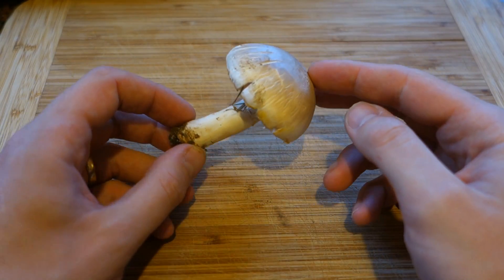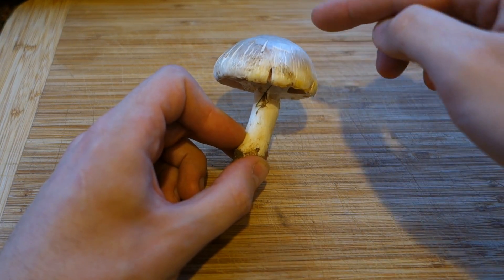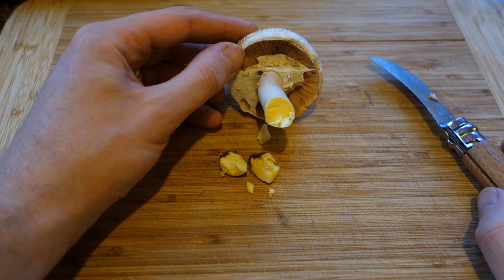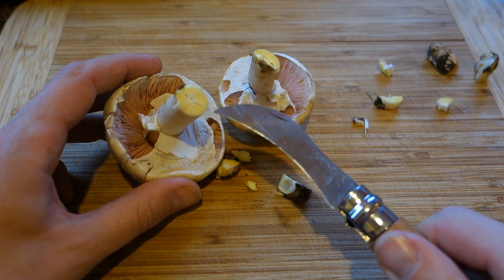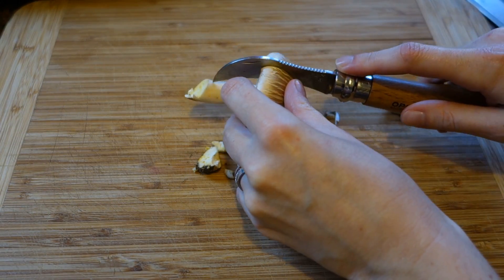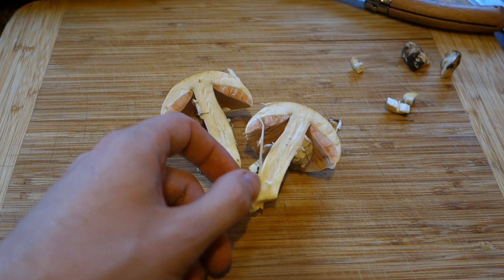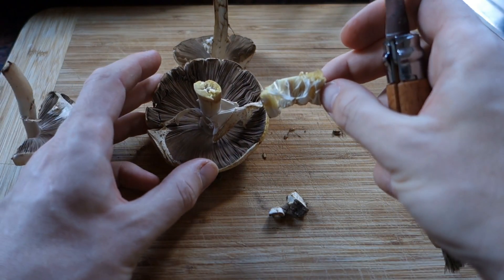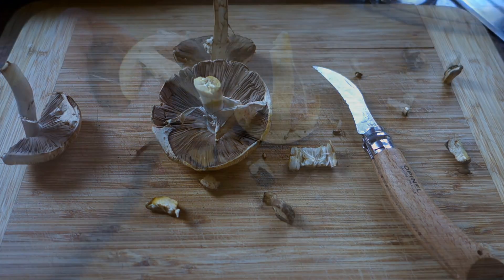Yellow Stainer (Agaricus xanthodermus)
In this video a yellow stainer is examined and the features are explained. It is an important mushroom to understand since many people become sick after eating it.